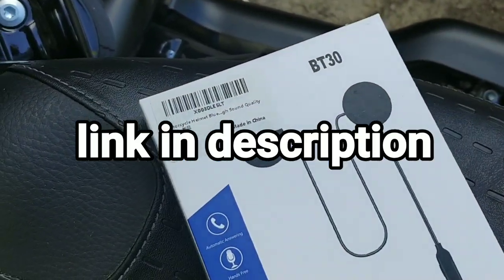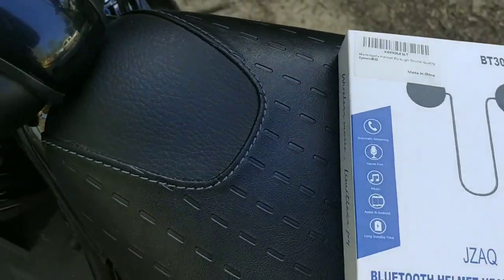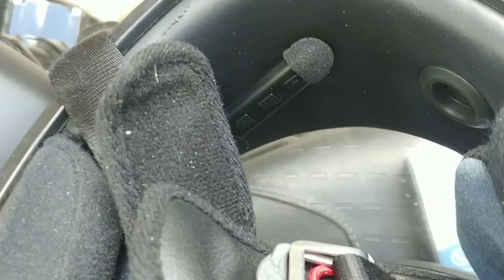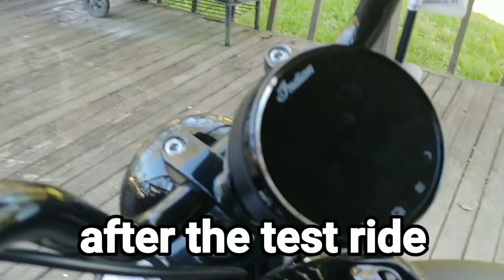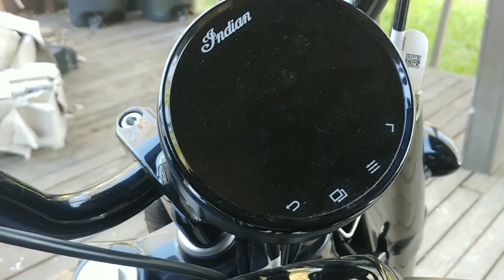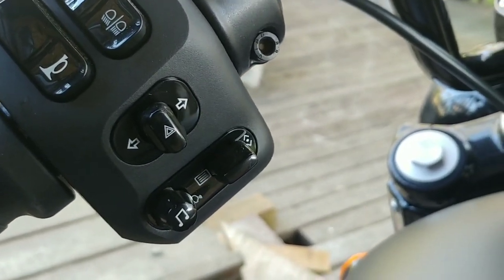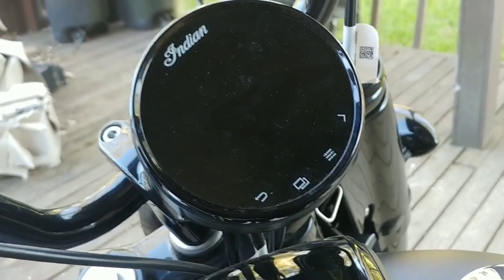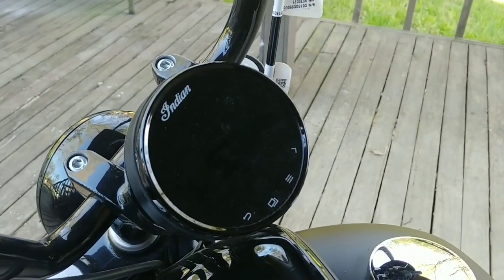cheap Bluetooth motorcycle helmet speakers solution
I bought literally the cheapest Bluetooth motorcycle helmet speakers i could find because i didn't know if they would work or if I'd like them and didn't want to be out a lot of money. Let me just tell you i have a background in music so my requirements are very specific about quality. Also, normally i don't listen to music while riding motorcycles because i want to hear the bike and wind. But for long rides, since the 2023 Indian Chief Bobber Dark Horse has technology included, figured i might as well use it. These speakers performed phenomenally on a 378 mile ride and without any issues. Money well spent!

bluetooth helmet speakers in this video
improved model of above (not reviewed yet but purchased after these)

I don't know what the differences between the two above are yet.  They are two different model numbers and supposedly one is improved over the other ... time will tell if there are any noticeable differences but I suspect not as it looks to just be a bluetooth version bump, slightly longer playing time 60 hours vs 80 hours, and slightly different prices.